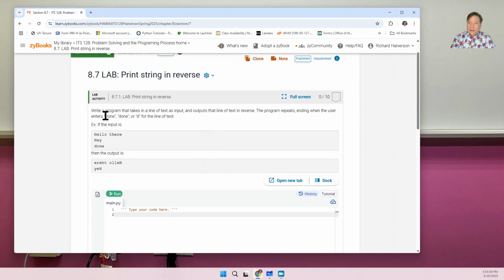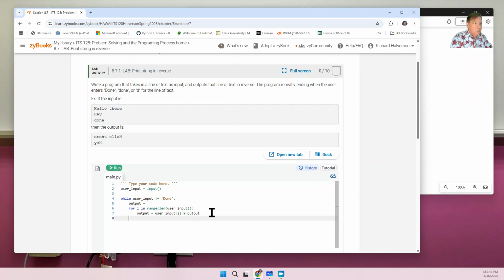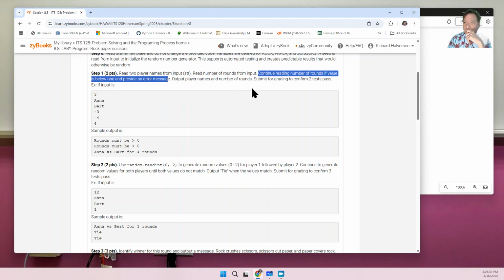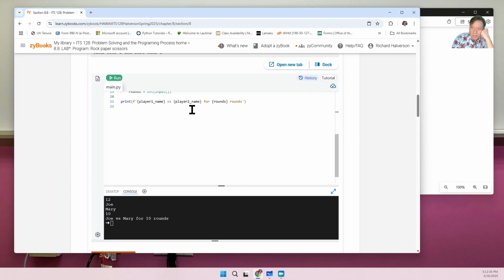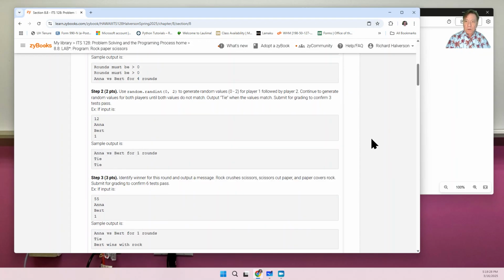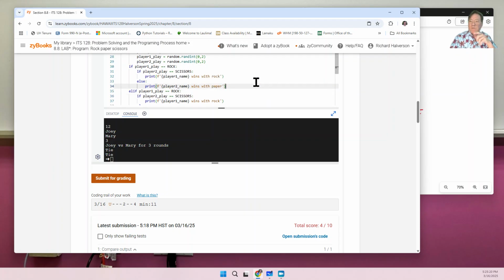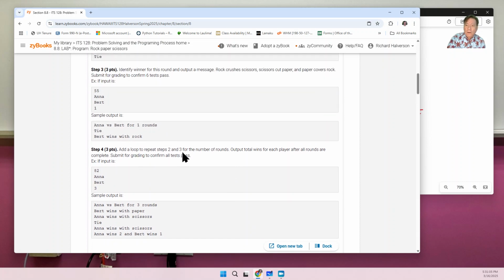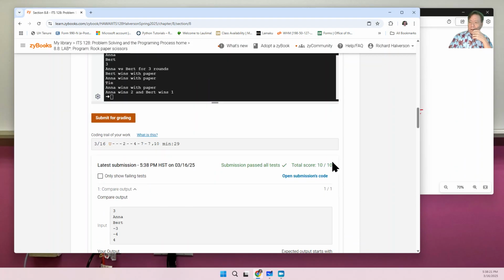ITS128 Spring 2025 Video 12.5 Chapter 8 Labs